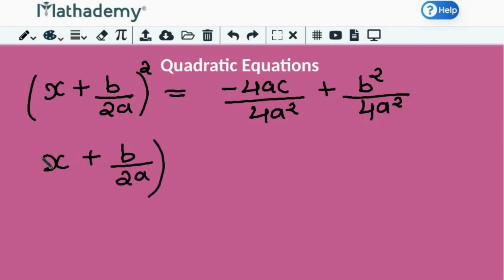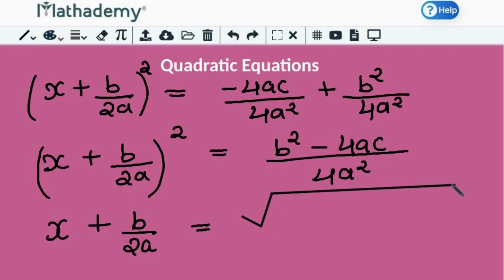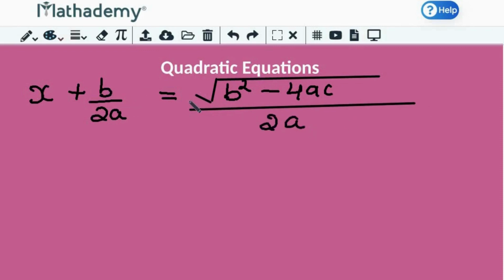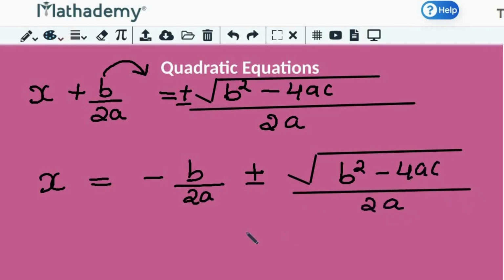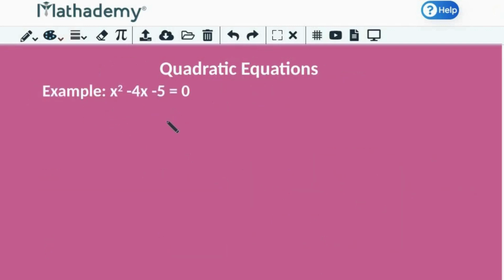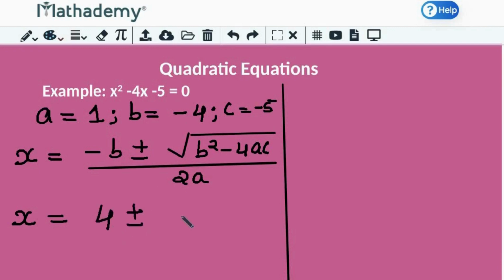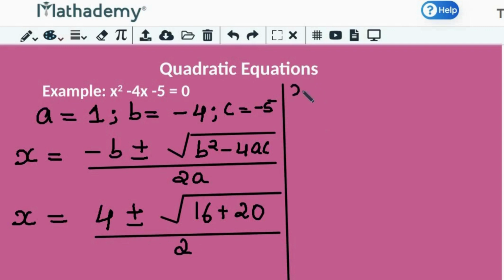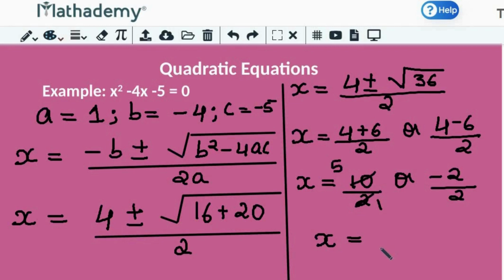Formula Method - Solving Quadratic Equation - Quadratic Equations #5 - Mathademy®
Solving Quadratic Equation(Formula method): Learn how to solve Quadratic Equations using Formula method in this video. We will start with introducing Formula method and then move on to solving quadratic equations using Formula method, using an example.

In this video, we will learn:
00:00 Introduction
00:57 Deriving the Formula
07:40 Solving Quadratic Equation using formula method

Mathademy is a Math tutoring company.
to know more about us.